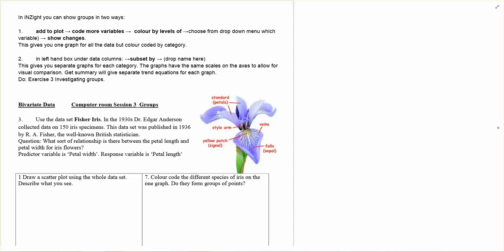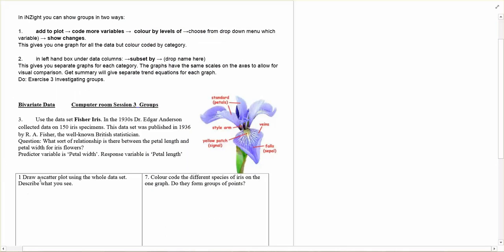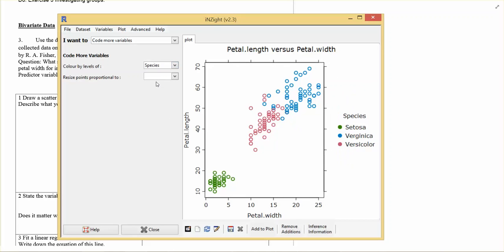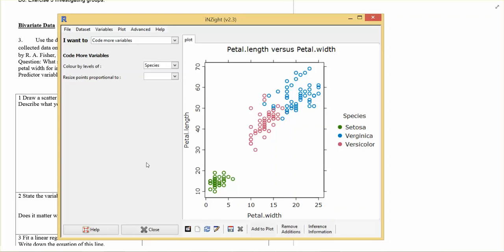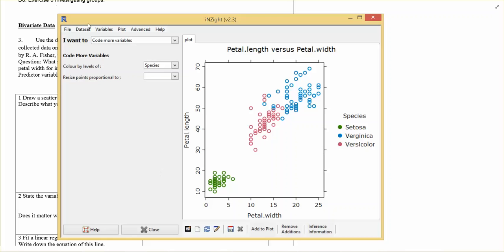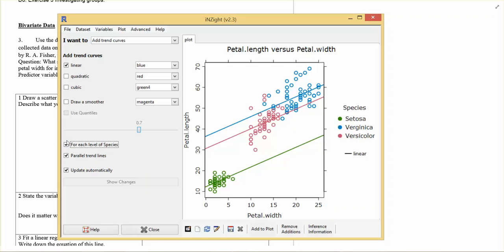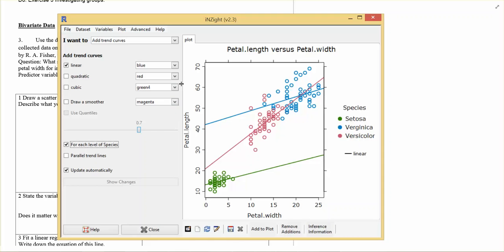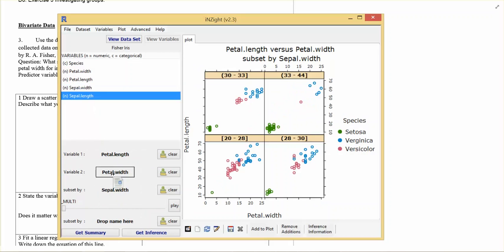3.9 Bivariate - GROUPINGS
Subsetting and colour coding to find explanations for groupings within a dataset.  Then fitting separate model's to each sub-category separately and evaluating how valid each model is.